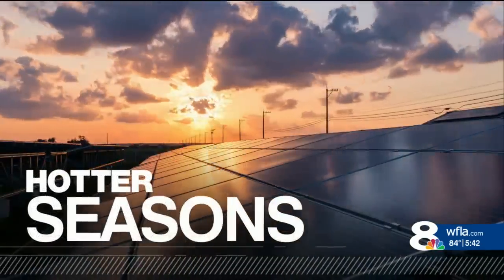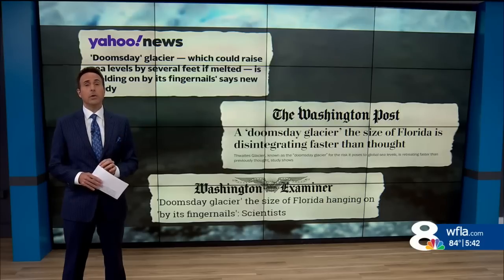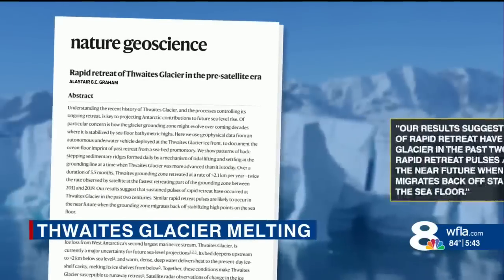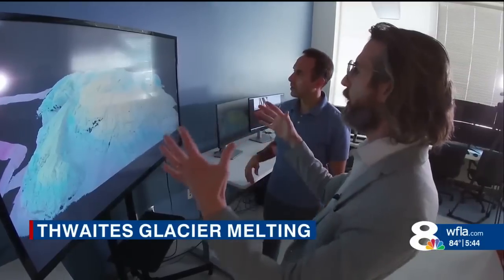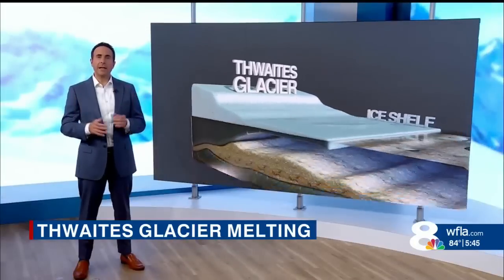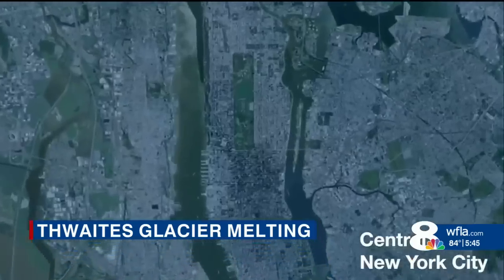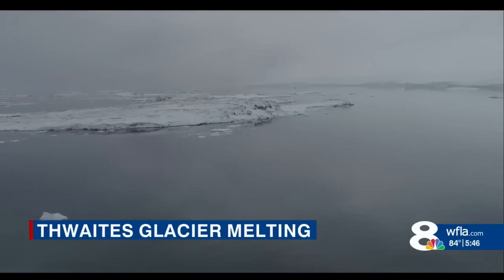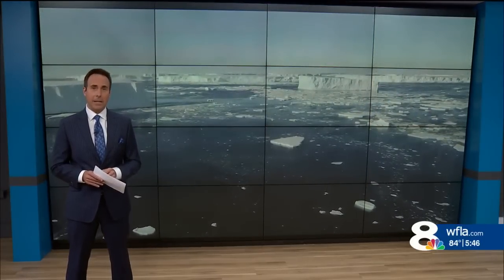Doomsday Glacier in Antarctica capable of rapid retreat in coming years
A new study shows that Thwaites Glacier has rapidly retreated for a time during the last 200 years and may do so again in the near future, threatening to accelerate sea level rise.